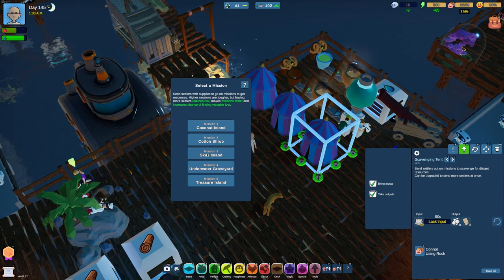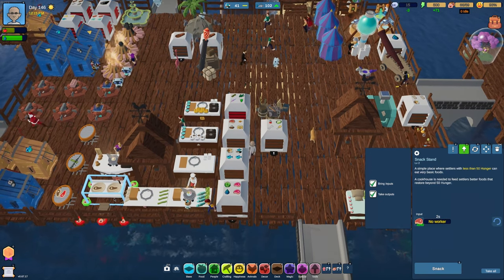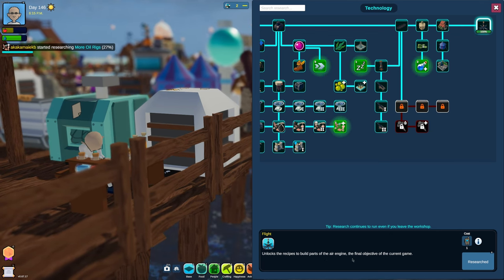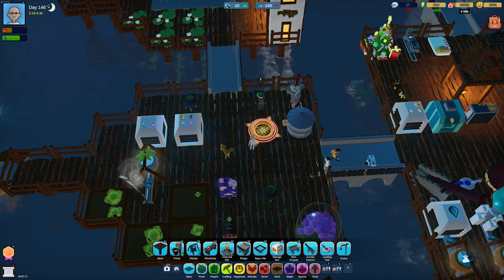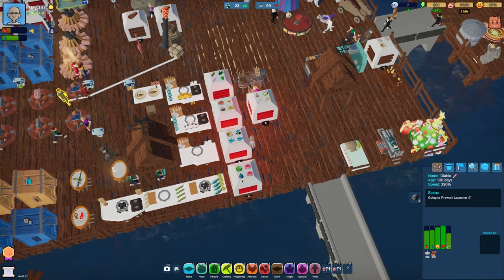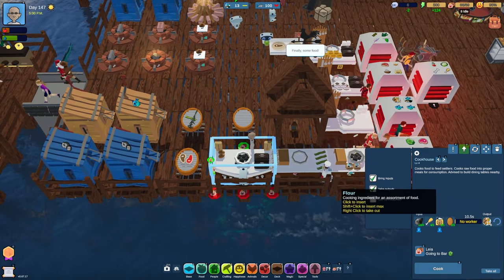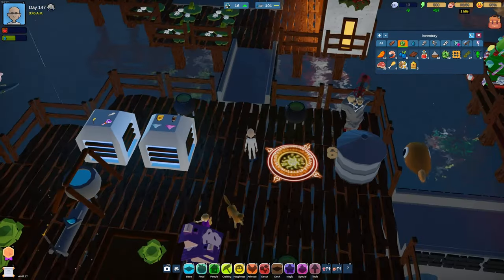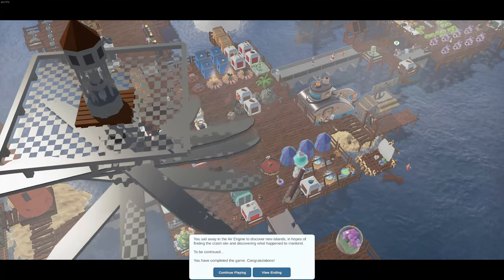Today we get our wings - Havendock LP 26